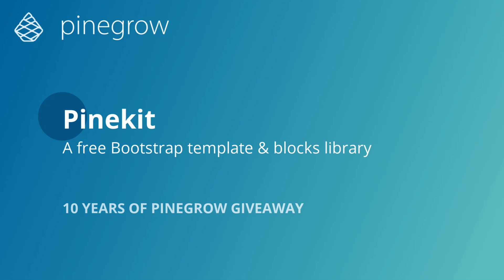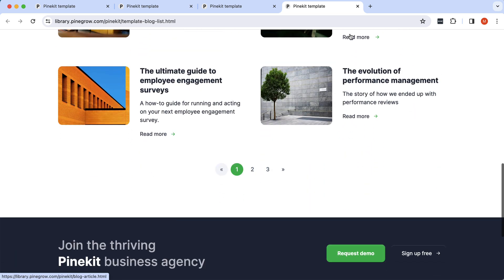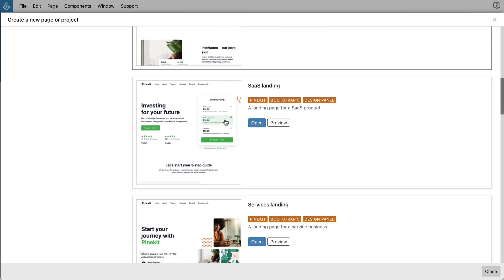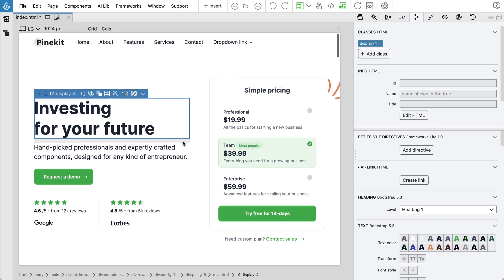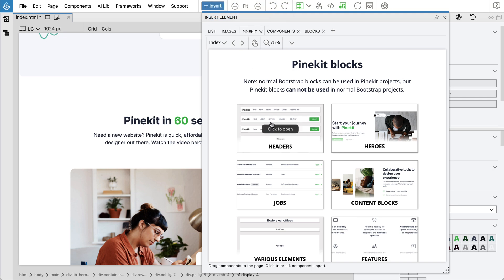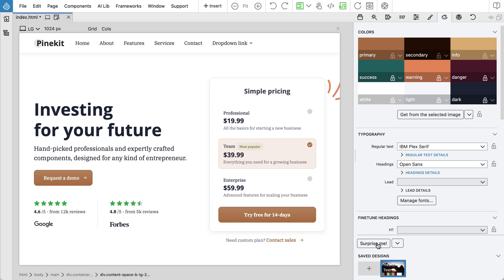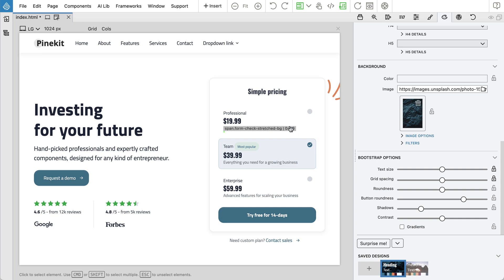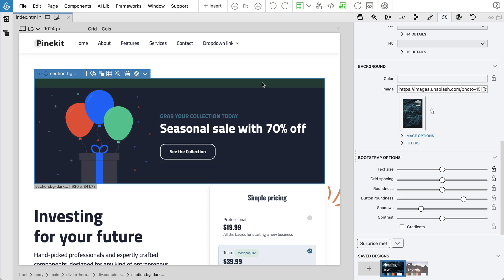Pinekit - a free Bootstrap based component and template library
As a part of celebrating 10 Years of Pinegrow we are giving away Pinekit - a beautiful Bootstrap based component and template library.

Use Pinekit to build landing pages, articles and showcases with high quality customizable templates and blocks.

Pinekit is distributed as part of Pinegrow Web Editor - just install the latest Pinegrow update to start using it.